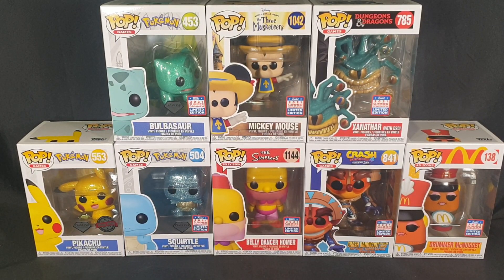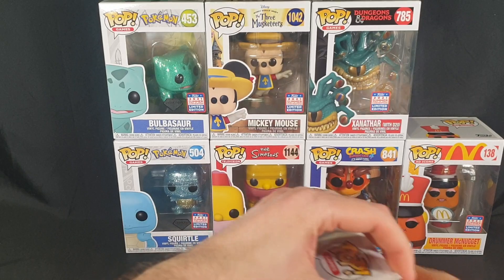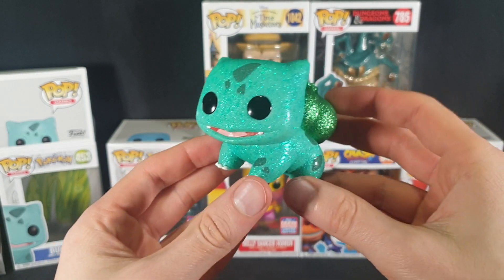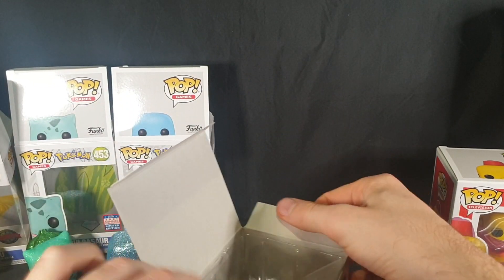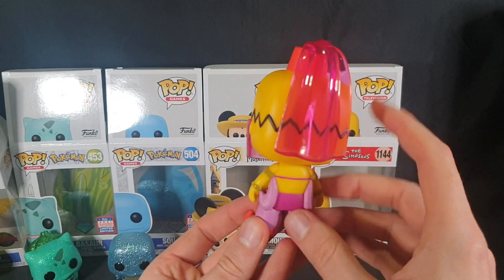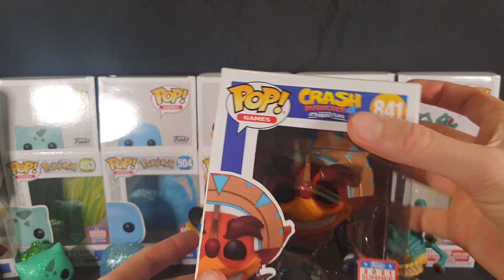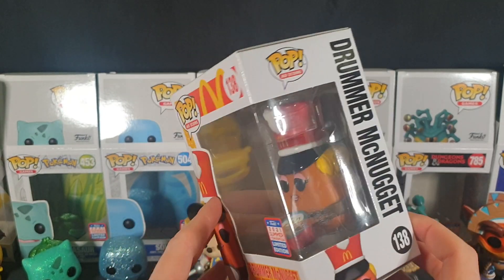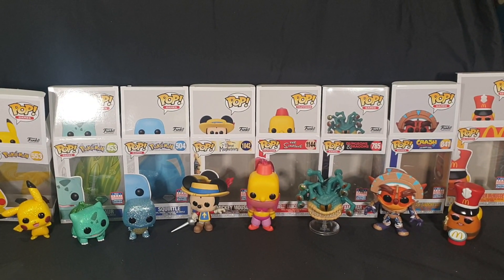Unboxing: 7 2021 Funkon Virtual Summer Convention Limited Edition Funko Pop Vinyl Figures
In this video I unbox 7 2021 Funkon Virtual Summer Convention Limited Edition Funko Pop Vinyl Figures and also a Diamond Glitter Collection Special edition Pikachu